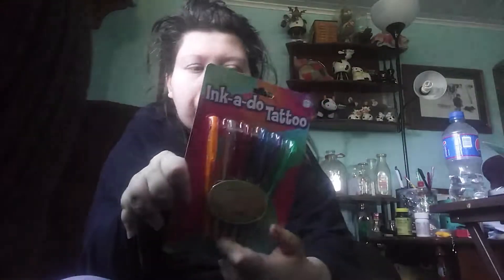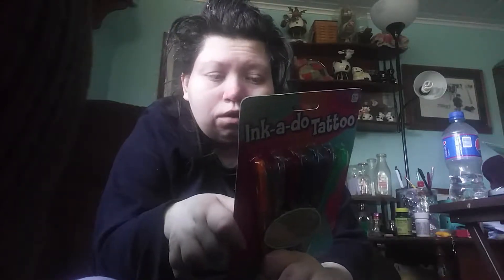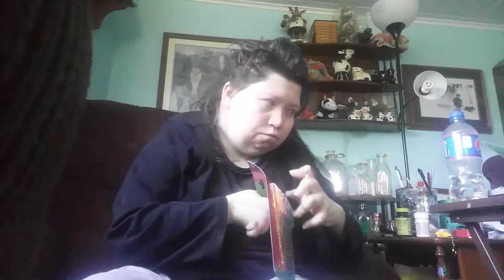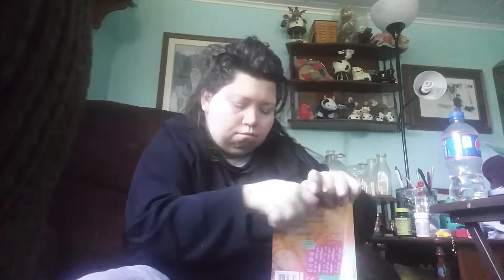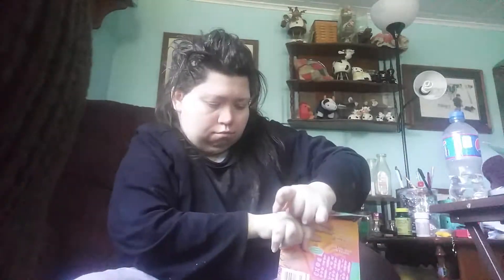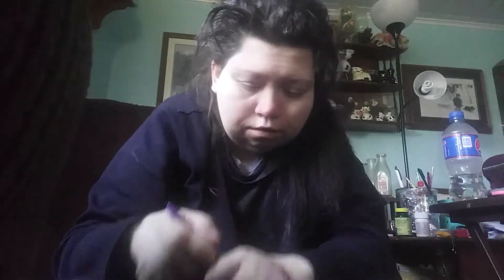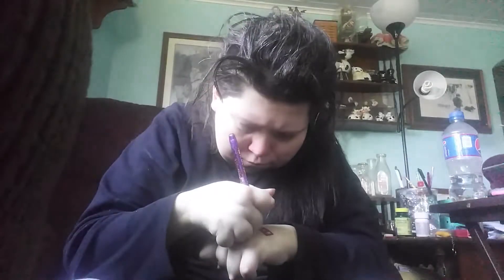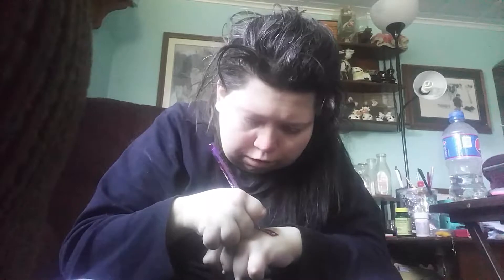Inkadoo tattoo pens